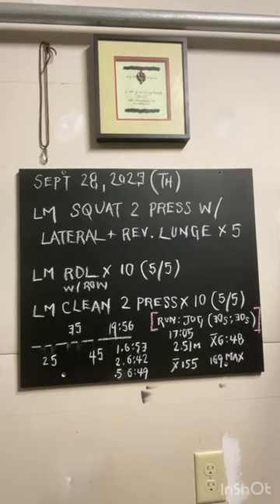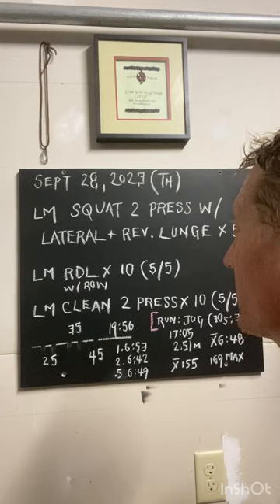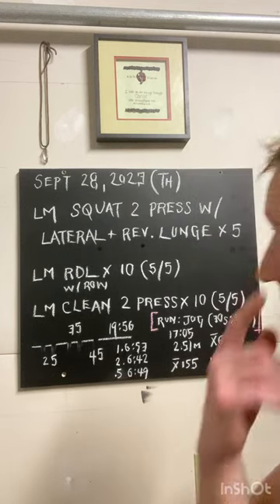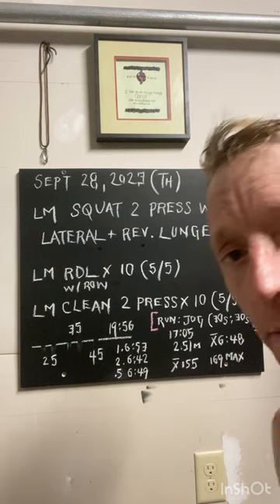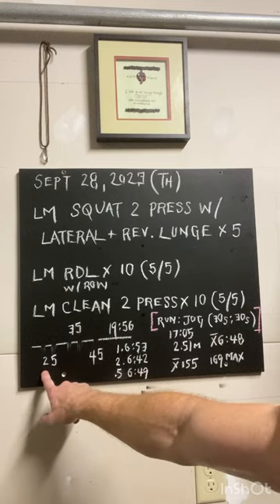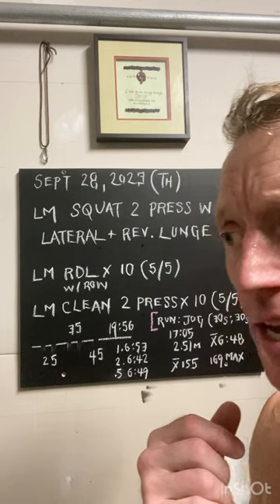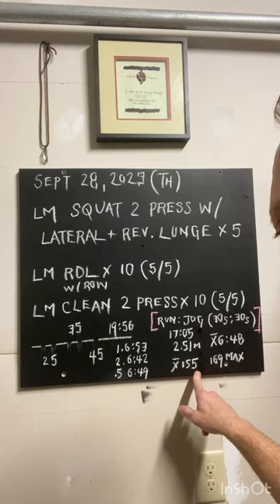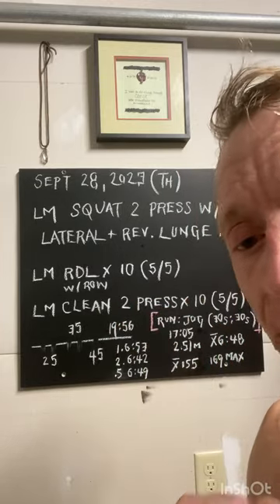30-minute Landmine Full Body Workout | Run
September 28, 2023 (Thursday)

A slight dialing back in prep for tomorrow’s heavier day with the BEAST (106#). The focus of today was to load the entire kinetic chain with an emphasis on varying planes of movement and fast reps. Similar to Sept 14 with some minor mods on the squat to press. TuskerStrong is all about keeping both the mind and body on its toes. The stimulus stays rich and potent with the confines of 30 minutes of movement.

Pre-workout sauna at 195-203F and cold shower outdoor (3:31 min).

A1. Landmine Squat to Press w/ reverse lunge L/R and L/R lateral lunge x 5A2. Landmine RDL w/ row x 10 (5/5) A3. Landmine Clean to Press x 10 (5/5)

5 sets | 20:16
RPE 6 (1-10 scale) | Ave HR 128 bpm (156 peak)B1. 2.51 miles (30 sec run | 30 sec jog)
Ave pace 6:48/mile and 5:44 best split